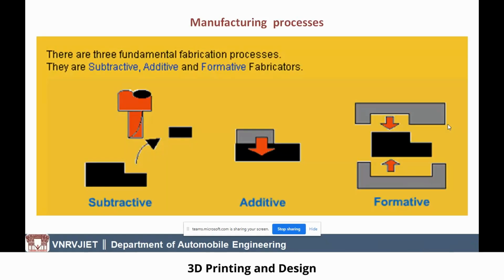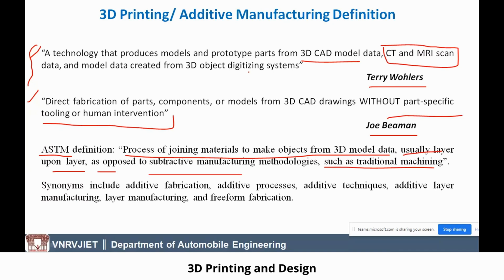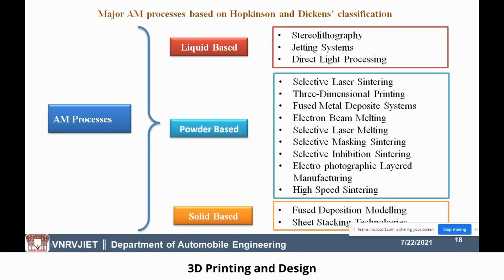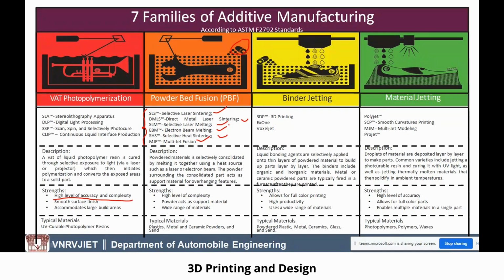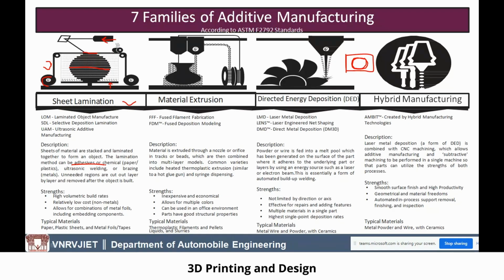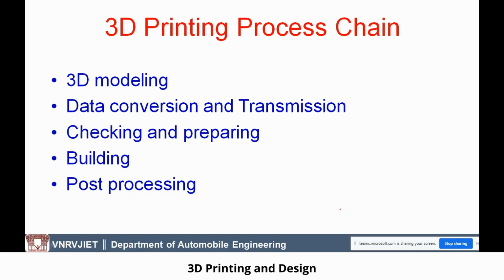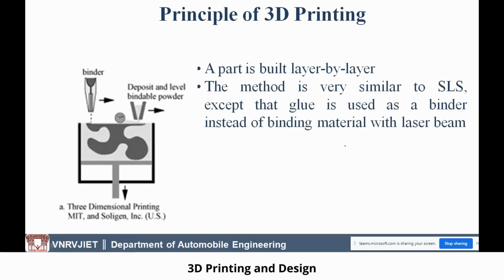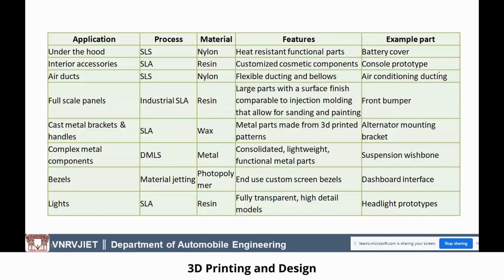Introduction to 3D Printing